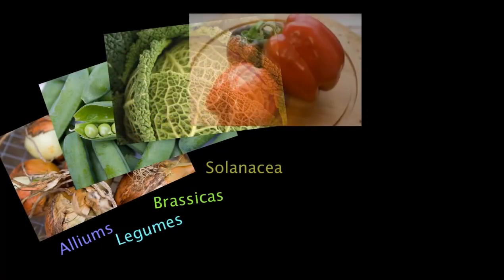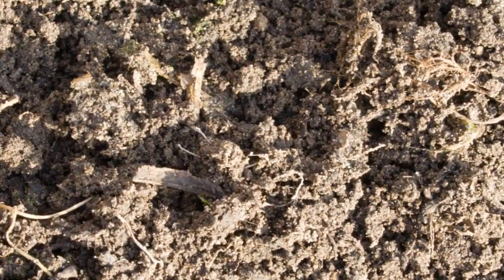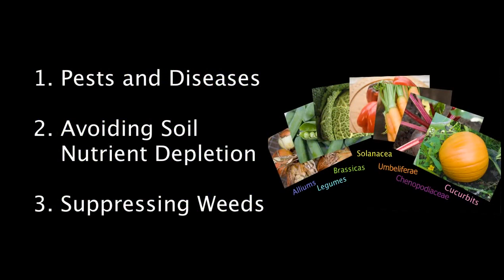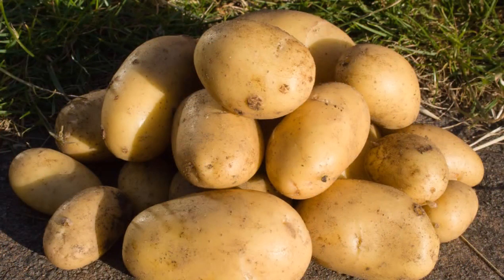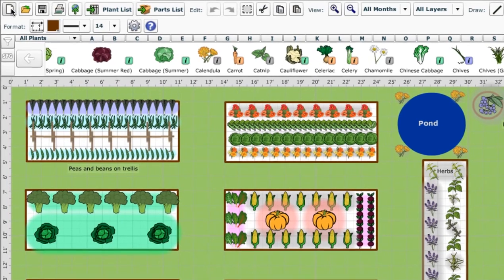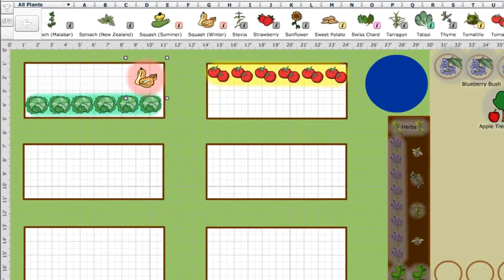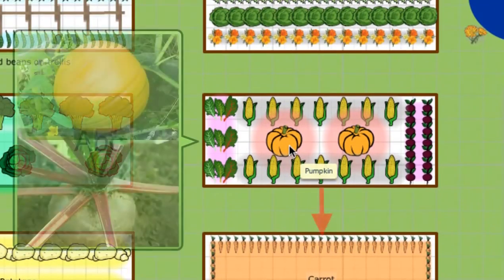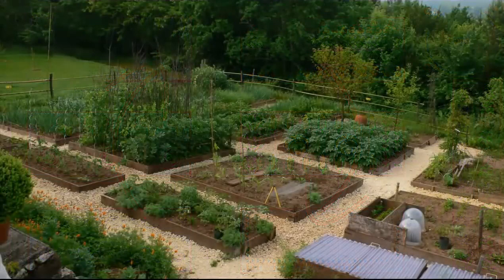Sistem Rotasi Tanaman